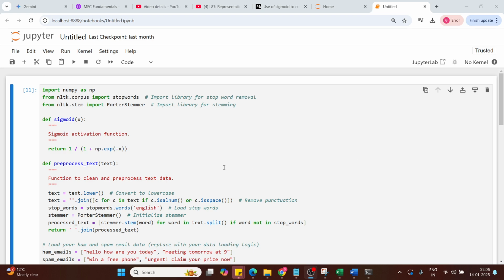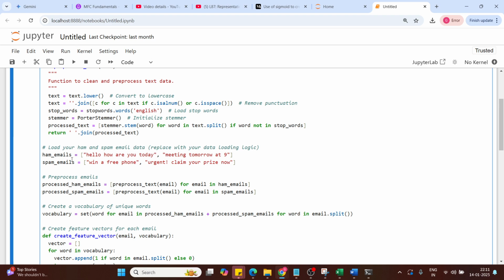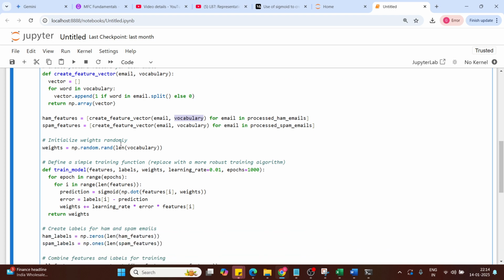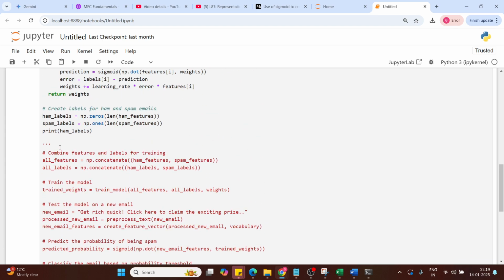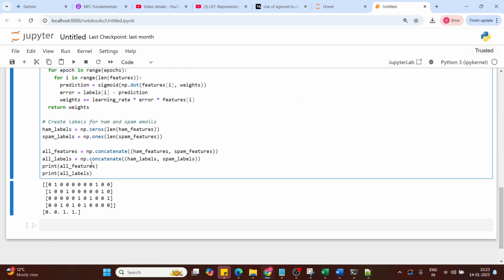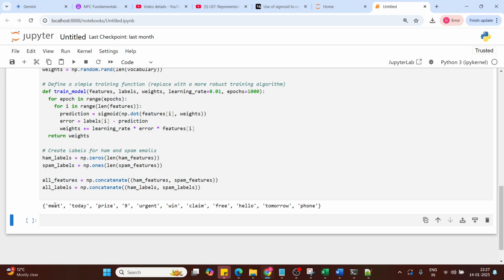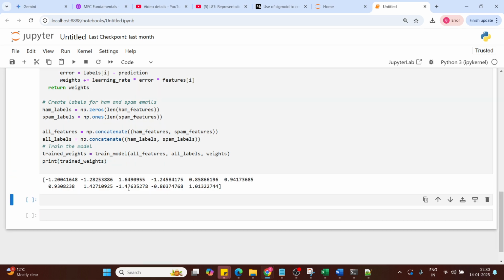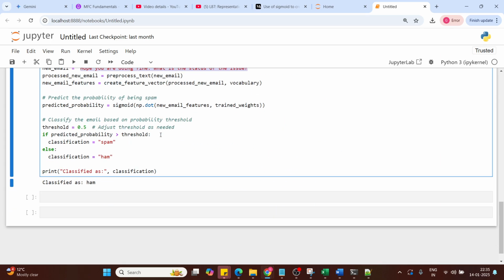Neural Networks Part 11 - Spam Mail detection using sigmoid || By Vikash Shakya